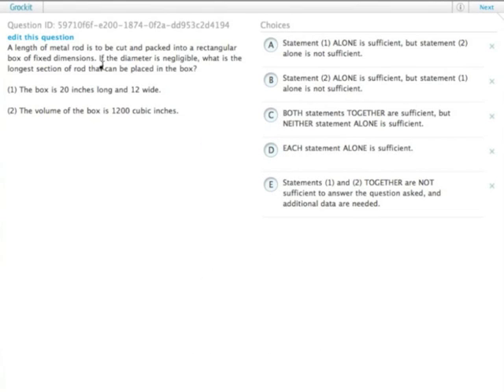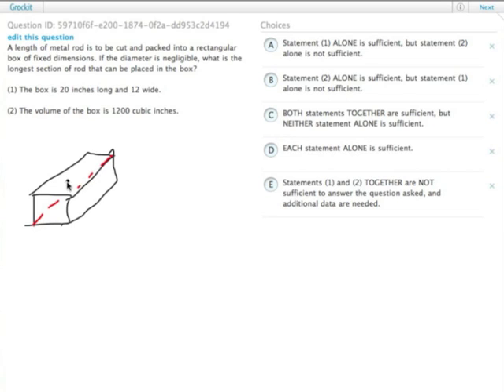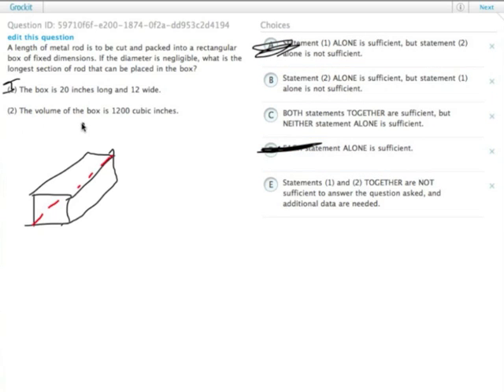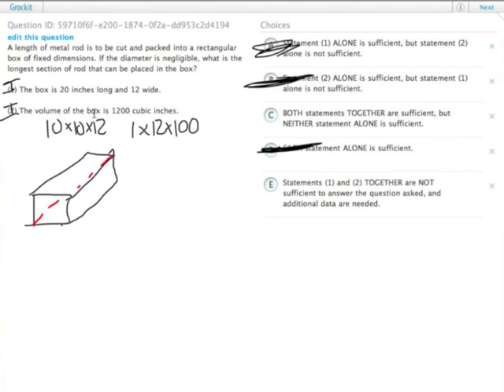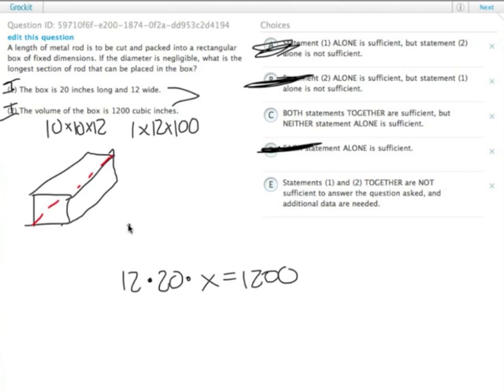Grockit GMAT Quantitative - Data Sufficiency: Question 59710f6f